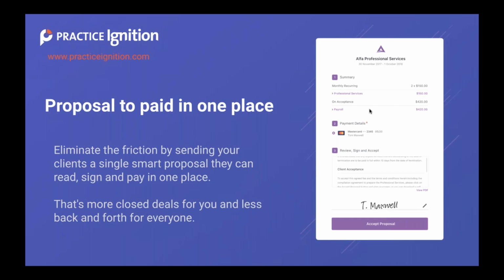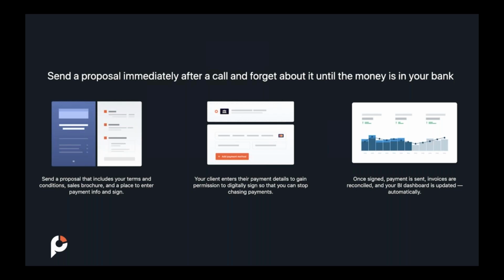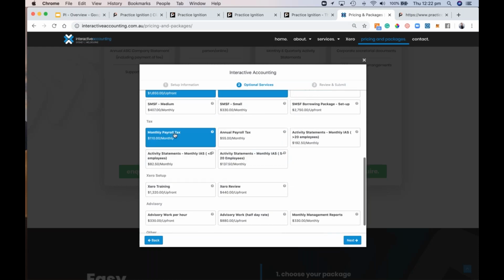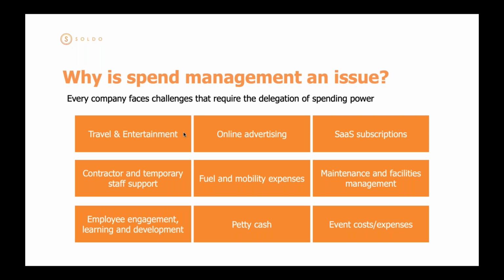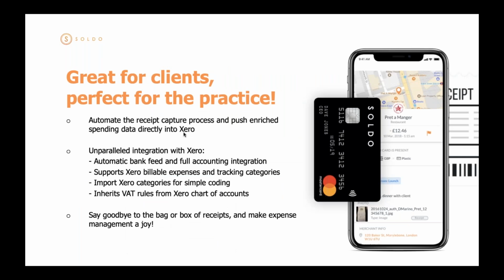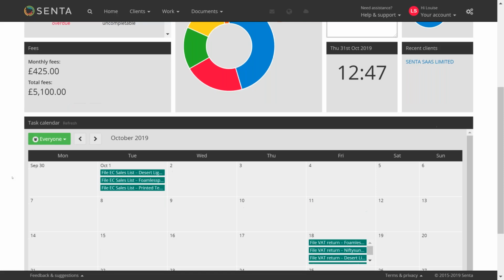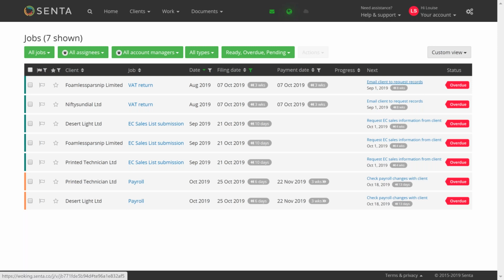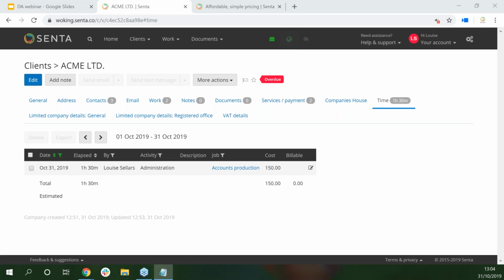Episode 3 Essential apps for your digital accountancy practice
Soldo, Practice Ignition and Senta